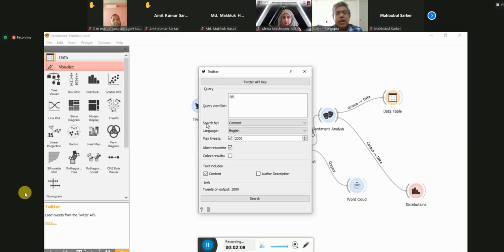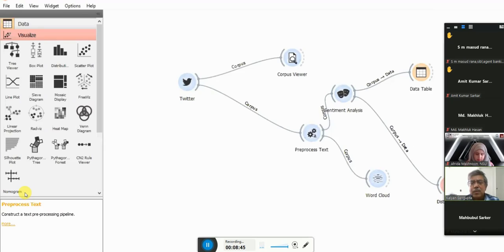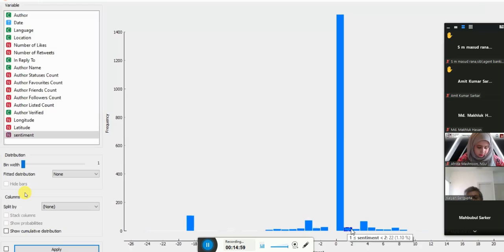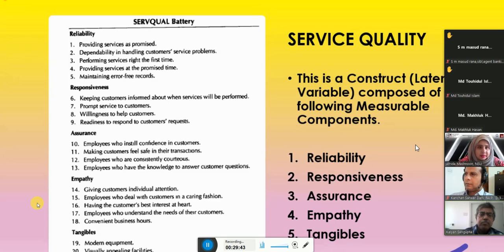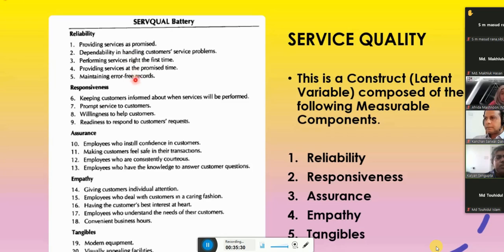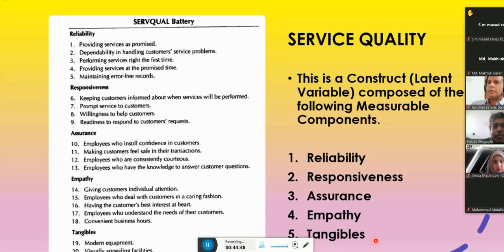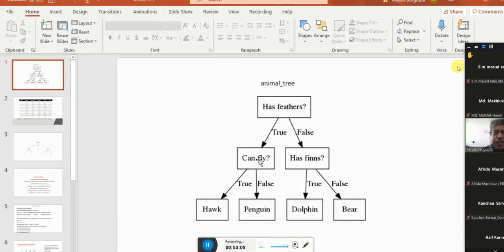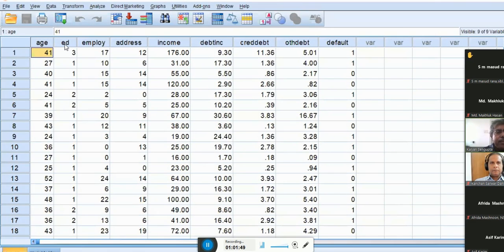Workshop on Data Analytics for Banking Practitioners - Sponsored by Social Islami Bank Limited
All over the world, a lot of banking related websites are available. But most of the site owner trying to represent himself as an exceptional one. I am not different from them. I intend to make a site exceptional one.  We are some bankers friends are doing works combined to update the site. This site will provide for you all sorts of updated information of global arena. We are living in a digital world at present. Day to day all people are intended to update the information. To think for them, we a group of banker friend set up this site contents. All sorts of collected information from authentic source of abroad. We do believe that our banking related information of the Bank of global village. Considering the requirement of both bankers and customers, we try to provide accurate global information for all in one umbrella. You all will be the contributor to provide your requirement at our end. We are always ready to do something for the people who are the best creature of Allah. Beside this we intend to include banking diploma related questions and answers within a short able period of time. You all are invited to send us your problems regarding banking area. You may send the banking diploma related question, we try heart and soul to solve your problems. We a group of Banker are always waiting for your solve your banking related problems. Now a days banking jobs are the prestigious job. To run the International or domestic business you should have to have the banking related information, we are ready always to help the international business providing banking related information.